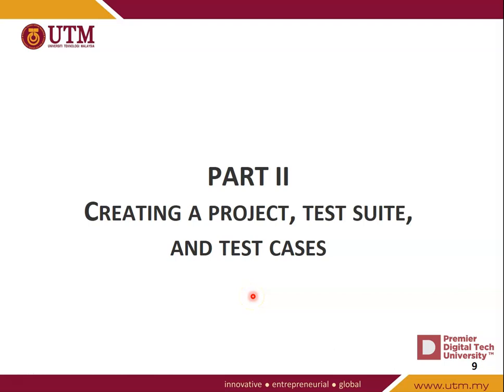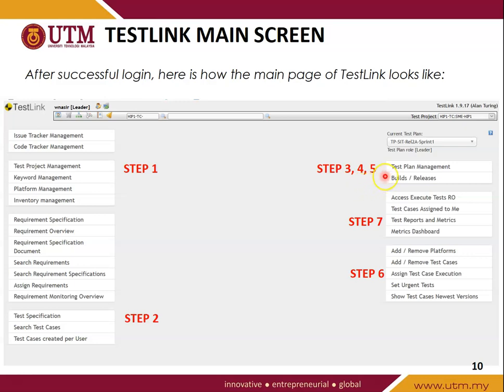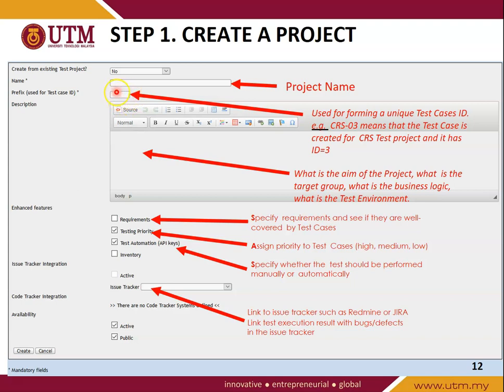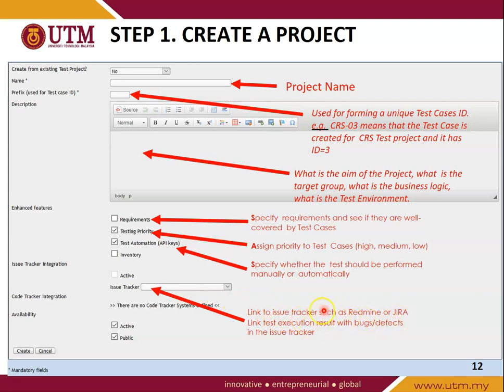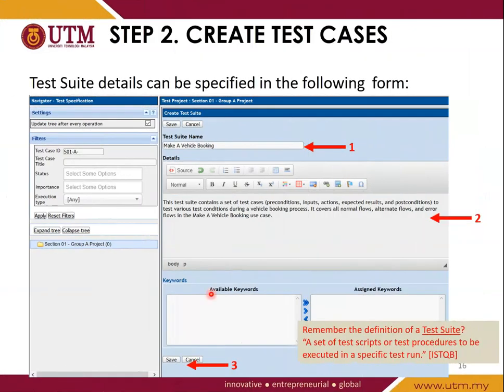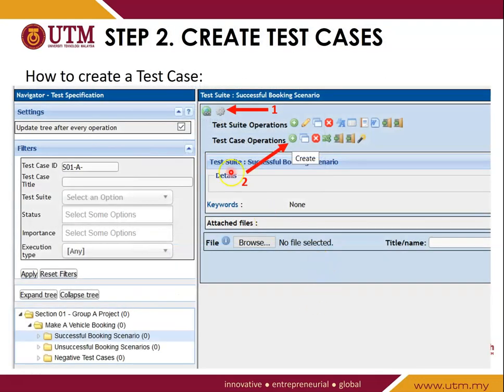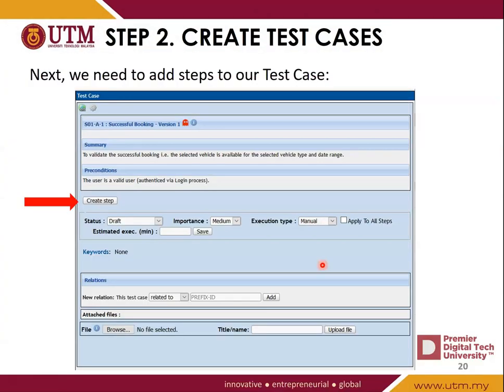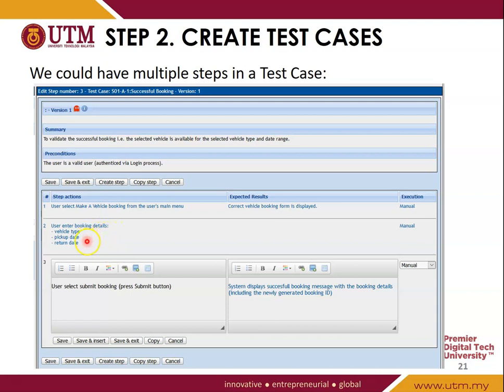Software Test Management Using TestLink - Part 2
This module describes the necessary steps that you need to use TestLink as your test management tools.